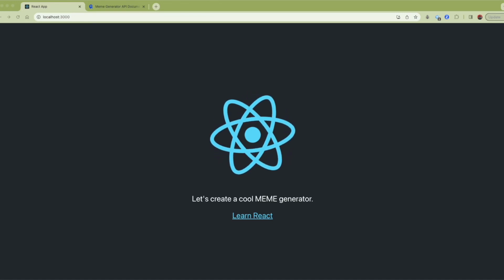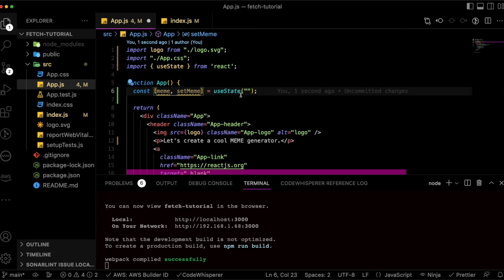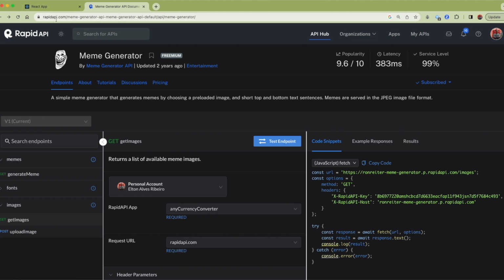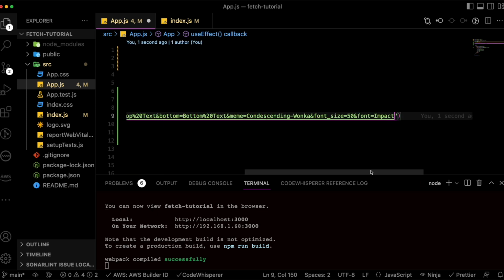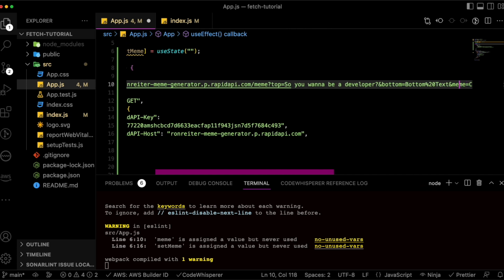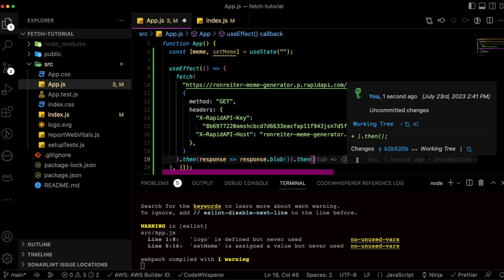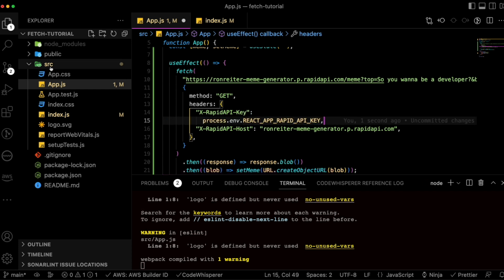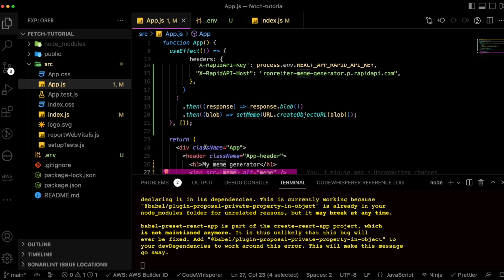Creating a meme generator with React JS (React Tutorial)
How to create a meme generator using ReactJS, JavaScript, explaining concepts as React hooks, state, fetch API, Promises. In the end of the application, we are able to generate custom memes with the chosen images and text.